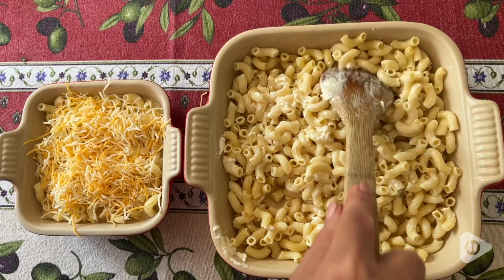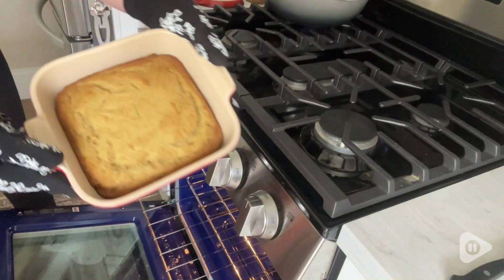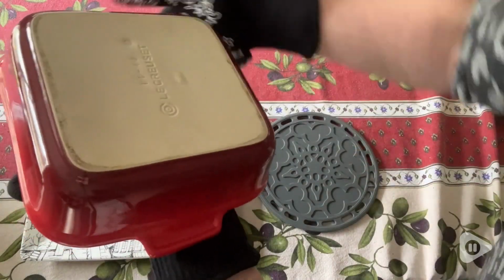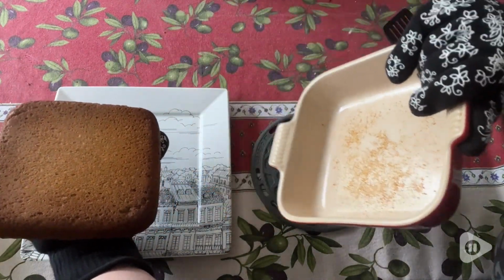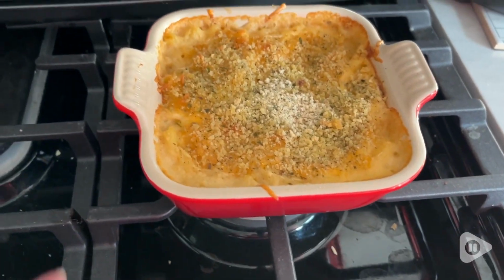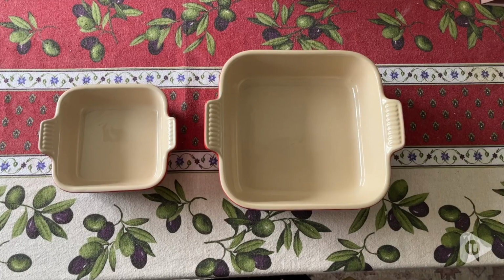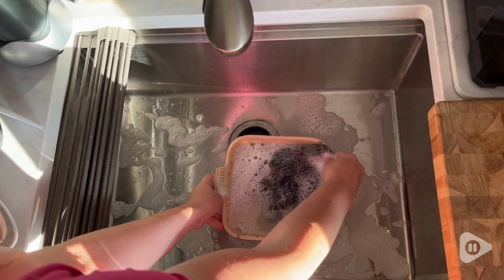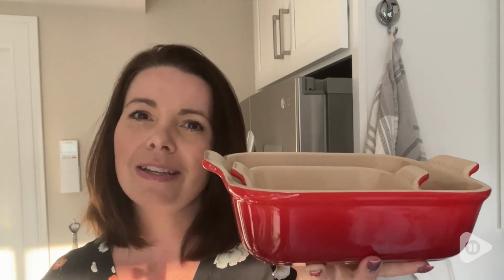Le Creuset Stoneware Heritage Set | Our Point Of View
Le Creuset Stoneware Heritage Set

(Commissionable Links)

Premium stoneware ensures excellent heat distribution for uniform browning and even cooking with no hot spots
Superior heat retention keeps food warm or cold for serving
Colorful glaze is nonporous, non-reactive, scratch-resistant, and resists stains and flavor absorption
Virtually nonstick interiors easily release food for quick clean-up, and resist cracking and crazing
Unmatched thermal resistance for temperatures ranging from -9°F to 500°F
Safe for freezer, oven, microwave, broiler, dishwasher and metal utensils